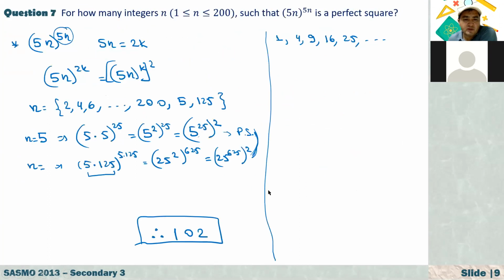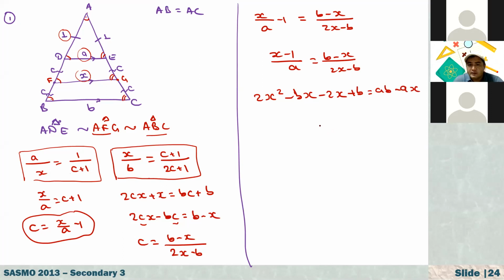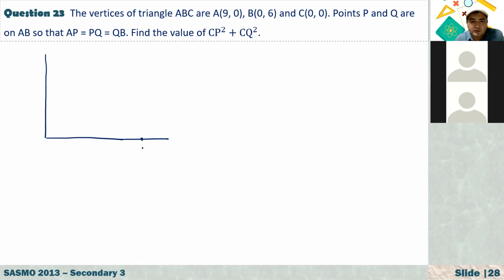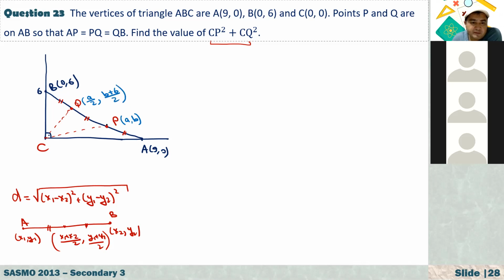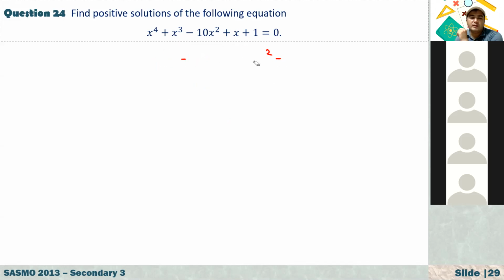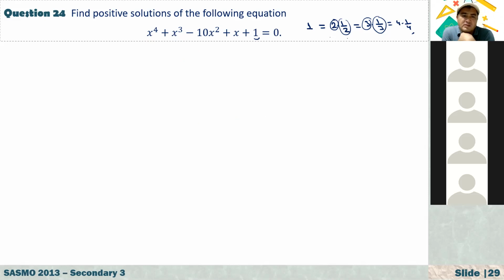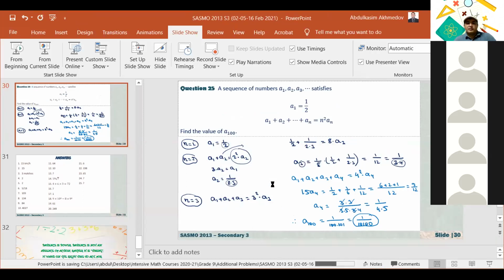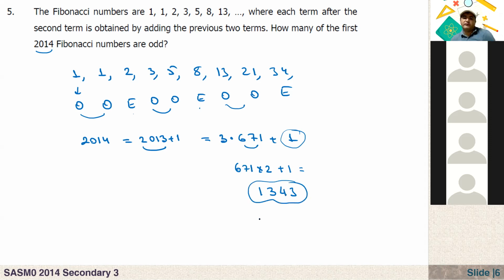G9 2021-02-19 SASMO 2013 S3